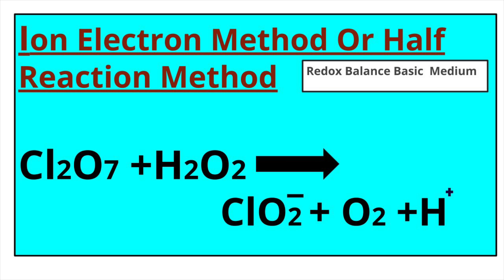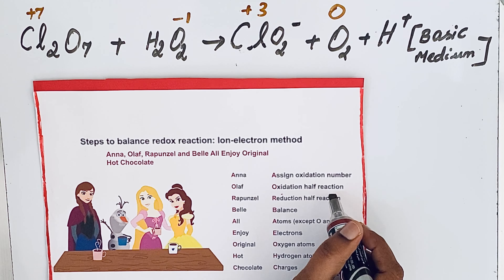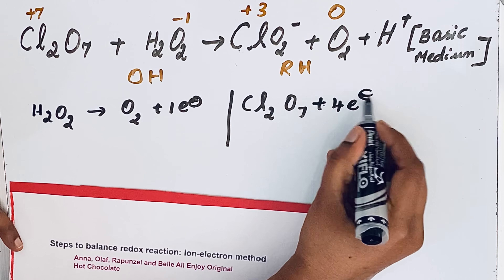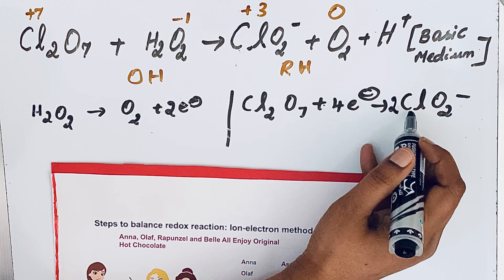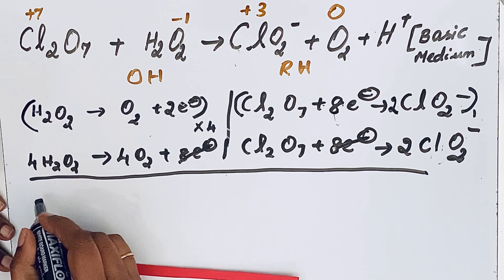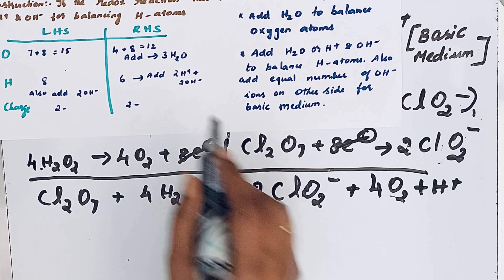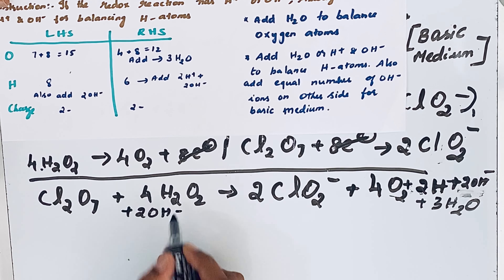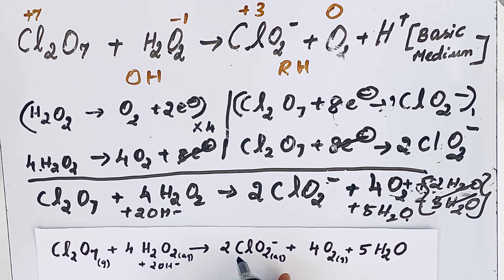Balance Cl2O7 + H2O2 = ClO2- +O2 + H+ || Half reaction Method || Ion electron method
This video explains balancing a redox reaction by half reaction method.

 Balance Cl2O7 + H2O2 = ClO2- +O2 + H+

To balance redox reaction, we need to follow certain steps.
Step 1  Assign Oxidation number
Assign oxidation number for Chlorine and Oxygen. With the help of oxidation number, split the equation into oxidation half reaction & Reduction half reaction.
Step 2  Oxidation Half reaction
split the equation into OH and RH , then write unbalanced equation in Oxidation Half reaction

Step 3  Reduction Half reaction
write unbalanced equation in Reduction Half reaction

Step 4  Balance the atoms other than H & O in each half reaction individually. Reduction half reaction is not balanced with Cl- atom, So the atom need to be balanced. While balancing atoms, Take care of electrons too.

Step 5 Balance electrons
To make the number of electrons  equal on both half reaction, Multiply one or both reactions by appropriate number. Now rewrite the reaction by adding two reactions into single after cancelling out equal electrons.

Step 6 Balance oxygen atoms
Add H2O to balance oxygen atoms

Step 7 Balance H-atoms
Since reaction is carried out in basic medium add H+ and OH- ions or H2O to balance Hydrogen atoms. Also add same number of OH- ions on other side.( For the reactions containing H+ or OH- ions, add H+ and OH- ions instead of H2O to balance Hydrogen atoms )

Step 8 Charge checking
Finally check the charges on both sides. Since both LHS & RHS contains same number of equal charges, The completely balanced net ionic equation is
Cl2O7(g) + 4H2o2(aq)+ 2OH-  = 2ClO2-(aq) +4O2(g)+ 5H2O